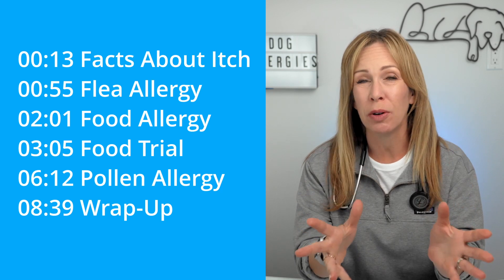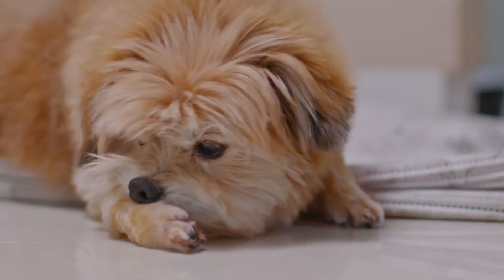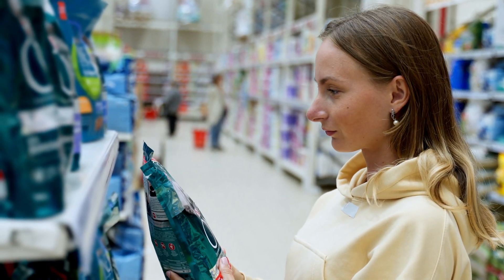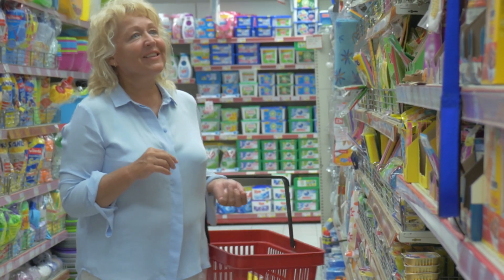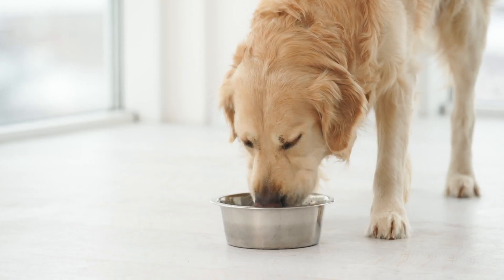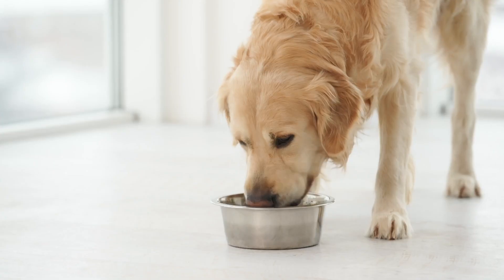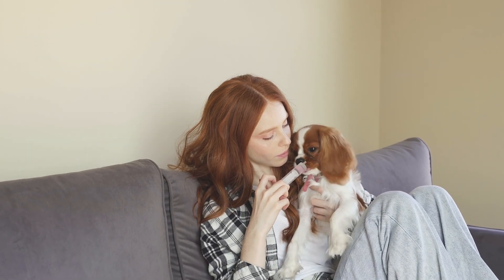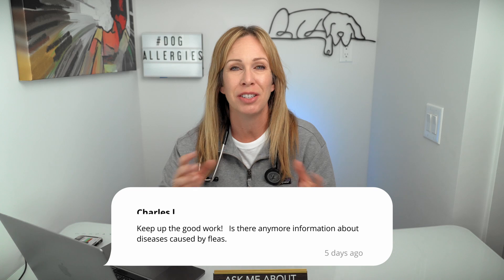Dog Allergies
Welcome to our informative YouTube video dedicated to pet owners dealing with dog allergies. In this comprehensive guide, we delve into the three main types of allergies that can affect your furry companion: flea allergies, food allergies, and atopic dermatitis. We explore the signs and symptoms associated with each type, including constant scratching, hair loss, and inflamed skin. Our expert guest speaker shares valuable insights on how to effectively manage these allergies, including flea prevention measures, elimination diets, and the importance of regular grooming. We also discuss the role of atopic dermatitis, a common skin condition in allergic dogs. Whether you're a new or experienced pet owner, this video is a must-watch for anyone seeking guidance on navigating dog allergies and promoting your pup's well-being.

00:00 Intro
00:13 Facts About Itch
00:55 Flea Allergy
02:01 Food Allergy
03:05 Food Trial
06:12 Atopic Dermatitis
08:39 Wrap-Up